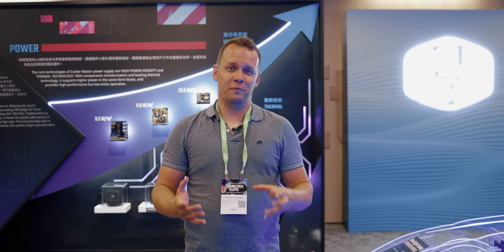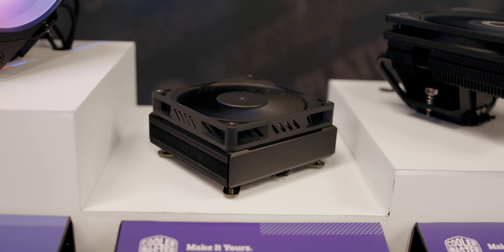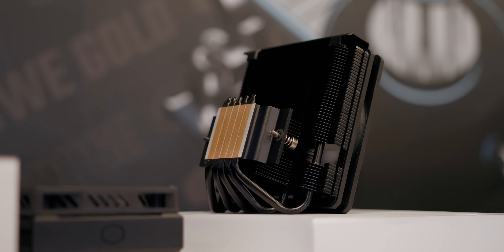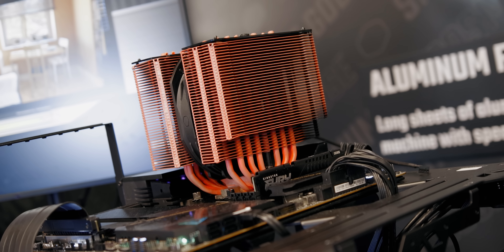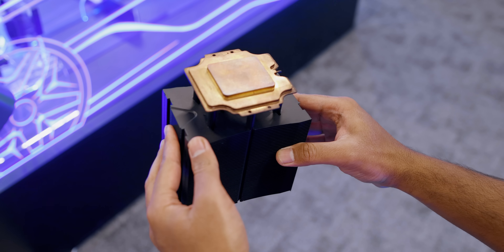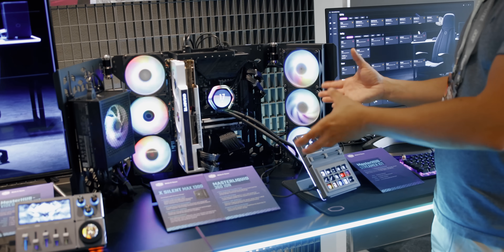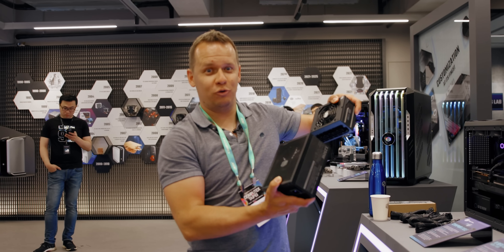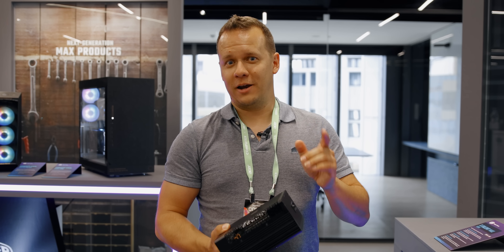The Color Changing CPU Cooler 🤯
Cooler Master is taking some pretty crazy steps forwards in CPU cooling technology.

TIMESTAMPS
0:00 - Cooler Master isn't What you Think
0:49 - Understanding Mobius
1:31 - ITX Champ? MasterAir TD4
2:57 - High Performance Downdraft Cooler
3:28 - A COLOR CHANGING Cooler
5:27 - Next Gen 3D Vapor Chamber Cooler
7:41 - A New Type of AIO Pump
9:40 - The SMALLEST 1300W PSU
10:57 - A PASSIVE PSU